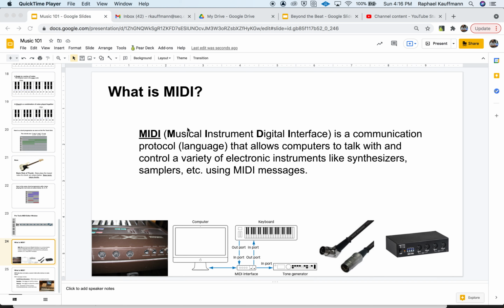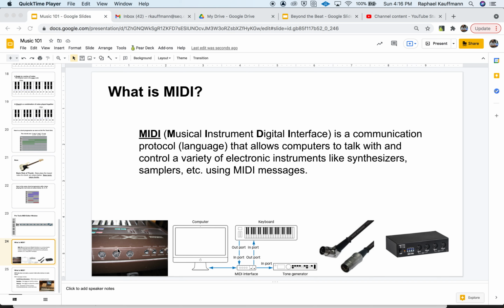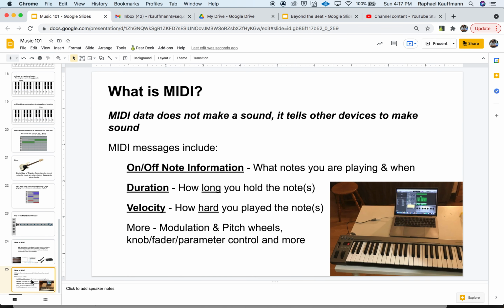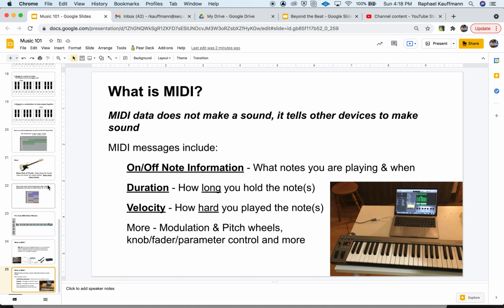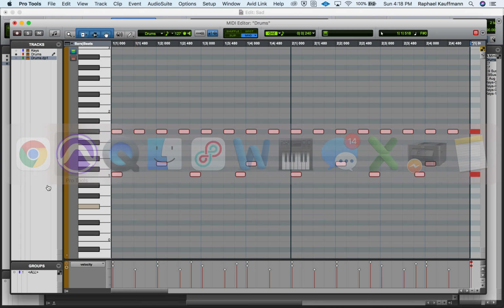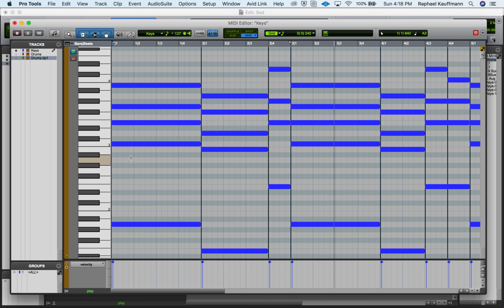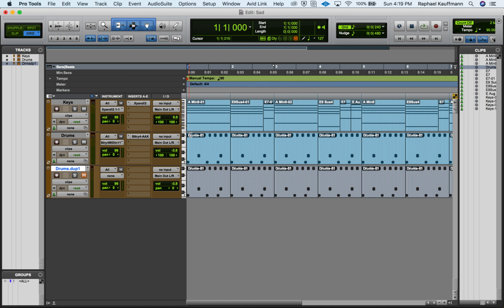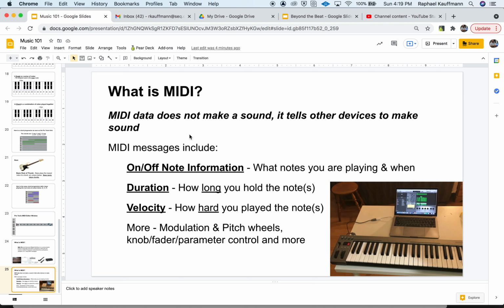What is MIDI?